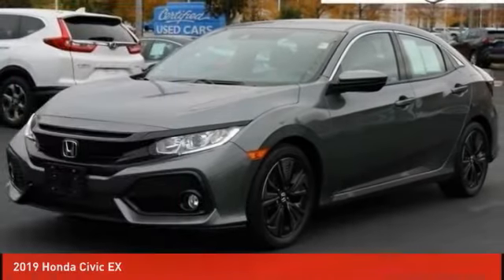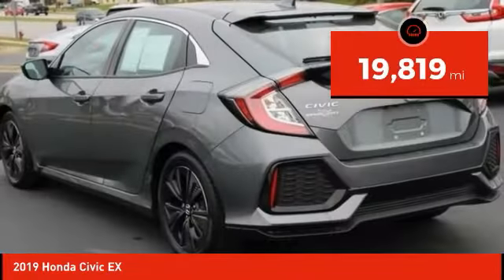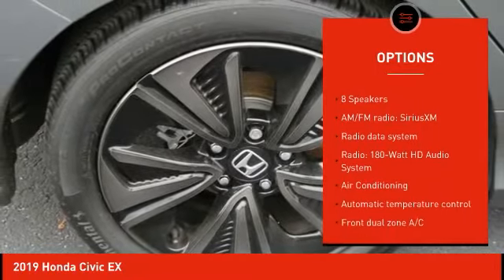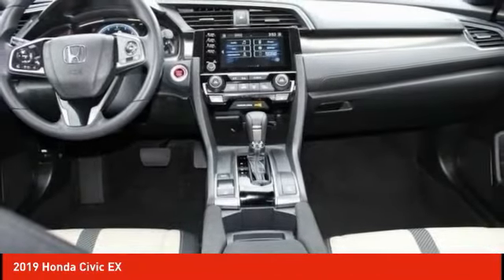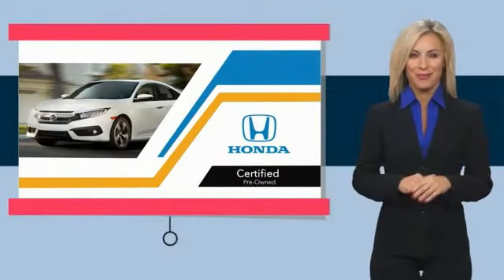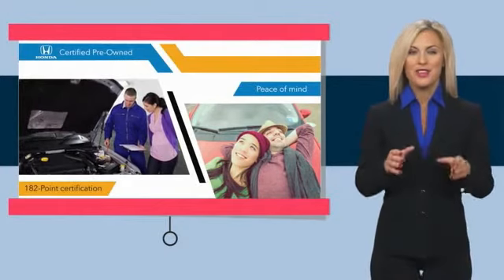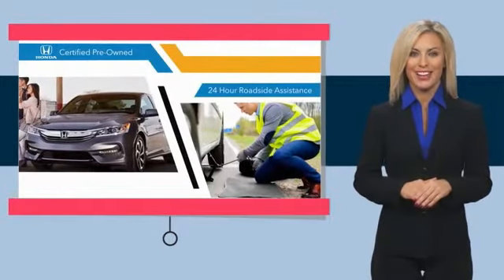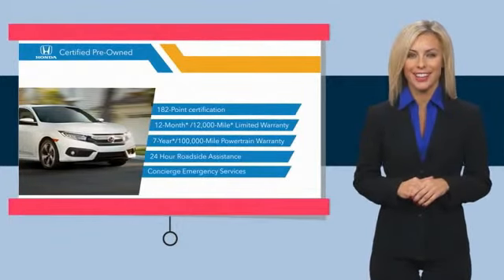2019 Honda Civic Schlossmann Honda City Inventory 22011A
2019 Honda Civic EX

3450 South 108th St.